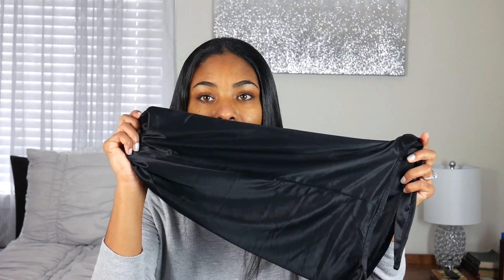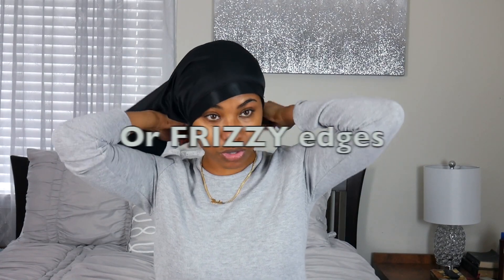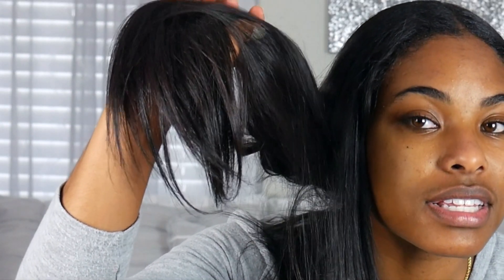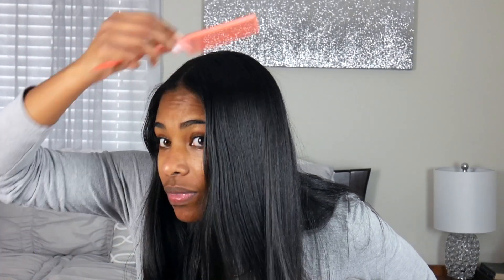How to STAY Silky Smooth/What I Use For Silk Press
Here's the link for the shampoo and conditioner I use on my hair.